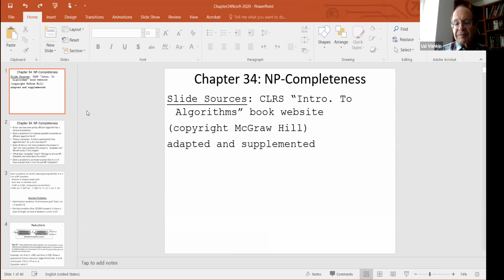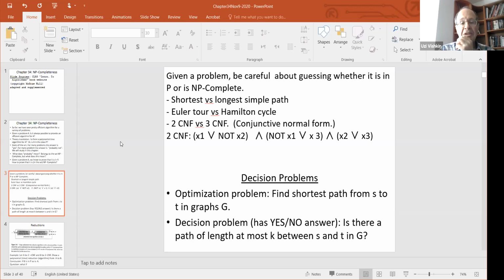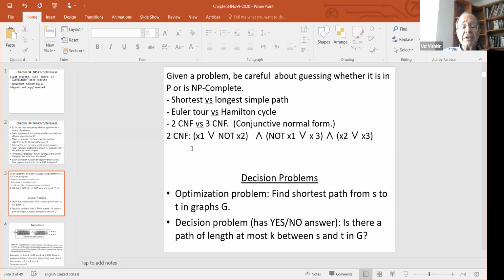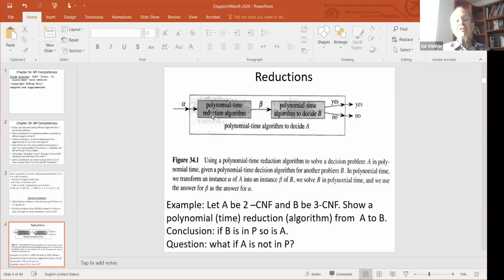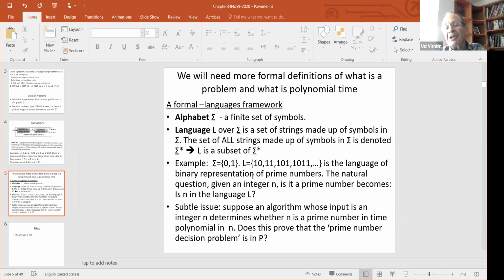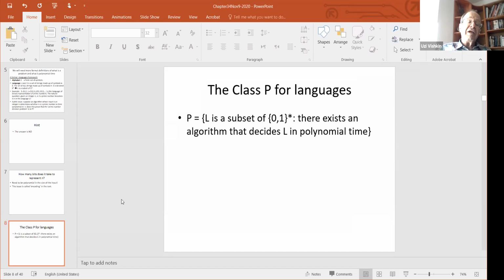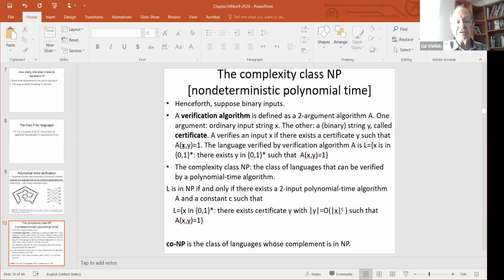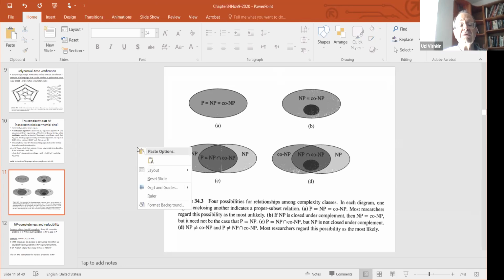GMT20201109 173028 ENEE641 01 1920x998